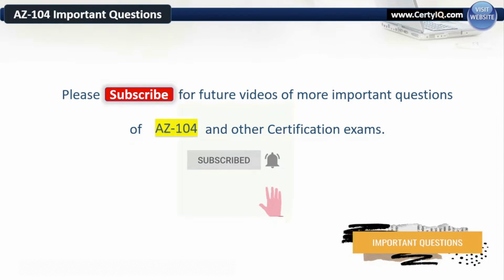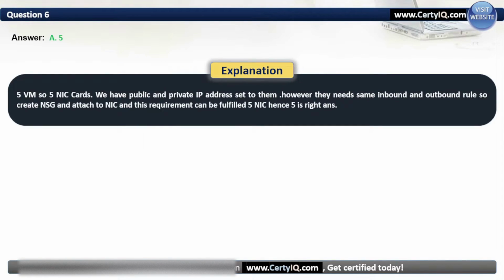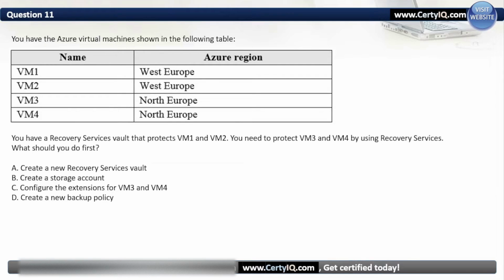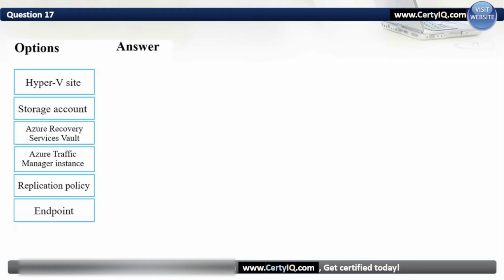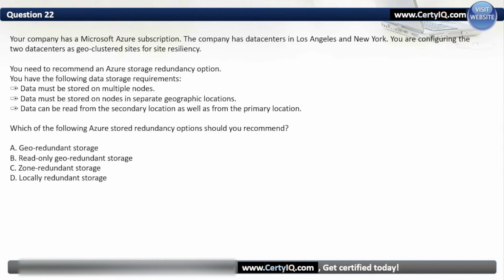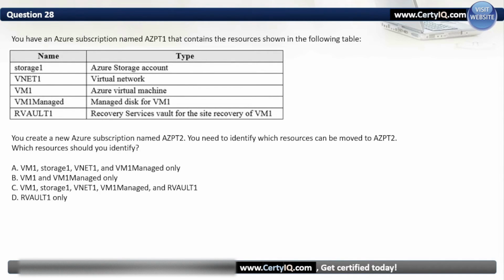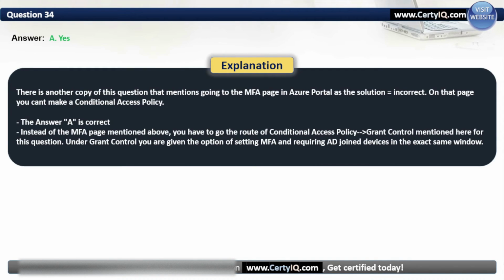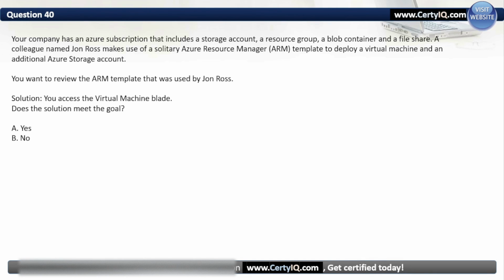EP02: AZ-104 Exam Tutorial🔥IMPORTANT TOPICS🔥| Microsoft Azure Administrator Certification | Free PDF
AZ-104 Exam Preparation Series - Part-1
🔥Our motive is to help you succeed in AZ-104 exam in one-shot🔥
This video is "PART-1" of AZ-104 exam "IMPORTANT TOPICS", Other episodes are in queue to be published.